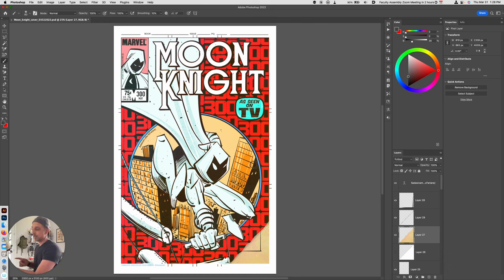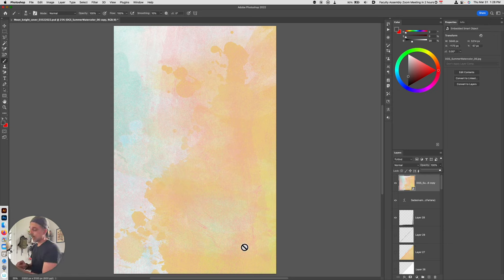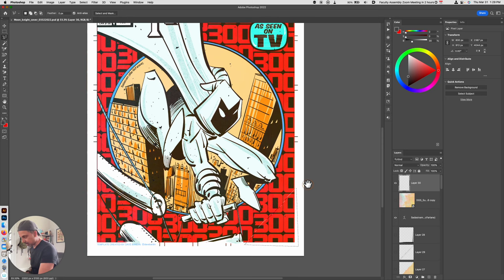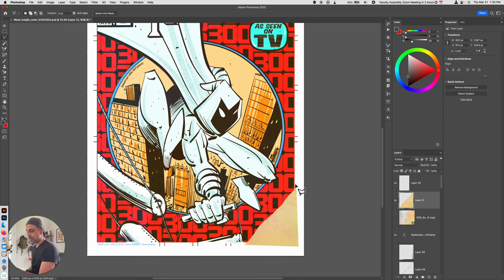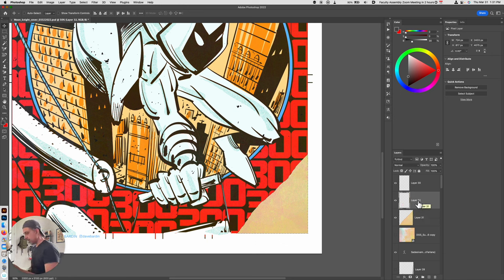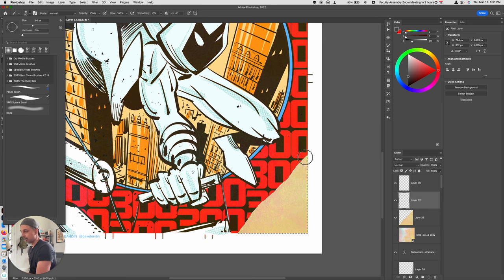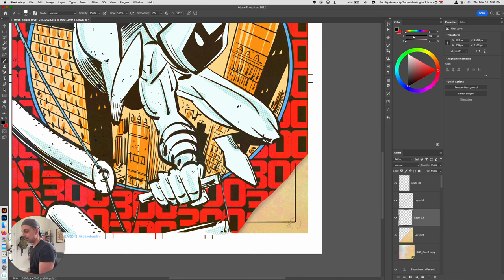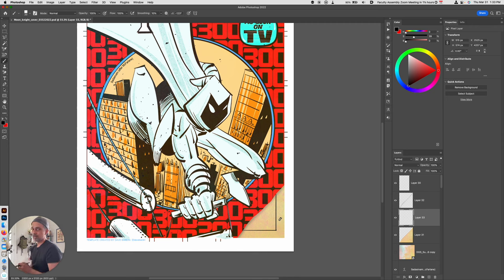Creating a Cut ComicBook Cover Effect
This is one method that I use to create a cut comic book cover effect. What you'll need are your original comic cover art and a paper texture that resembles yellowed newsprint.